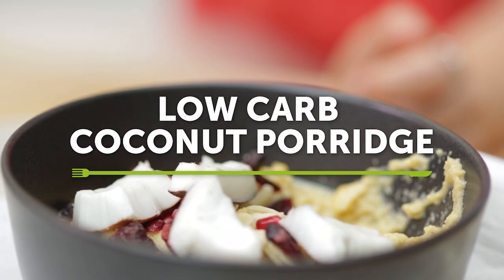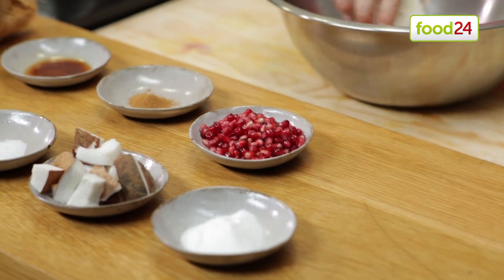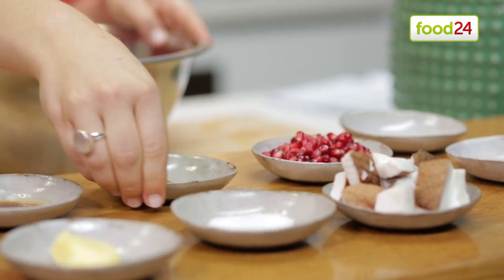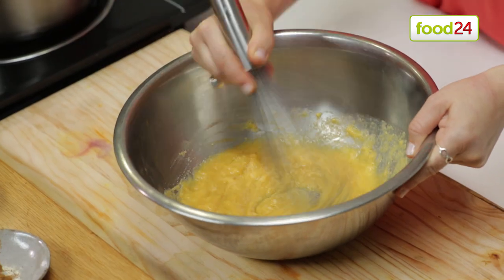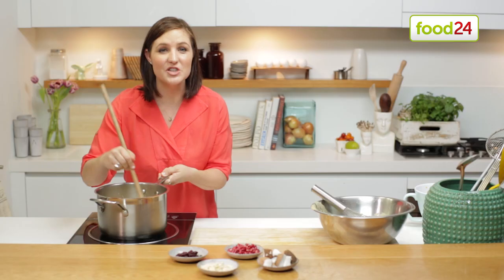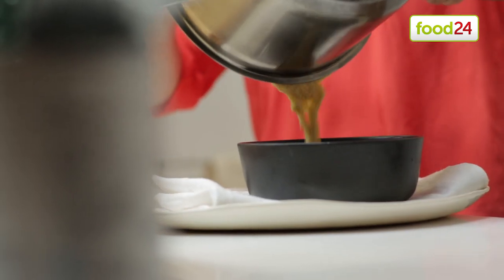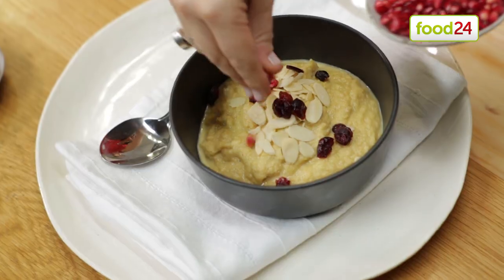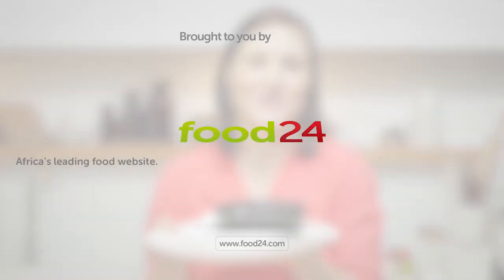Low carb coconut porridge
Topped with fresh berries and nuts.